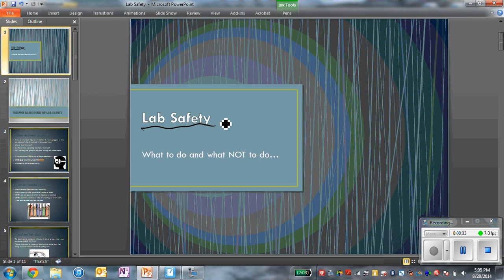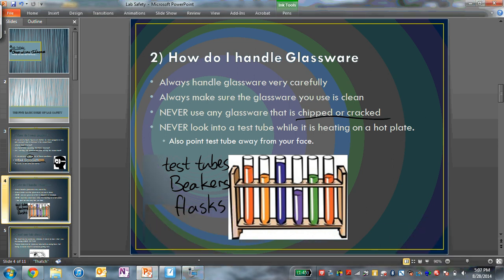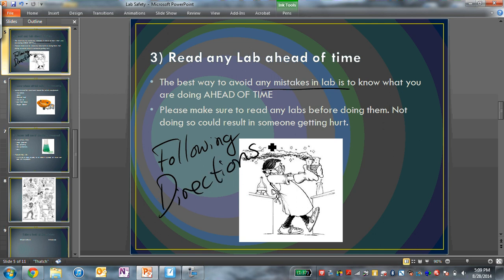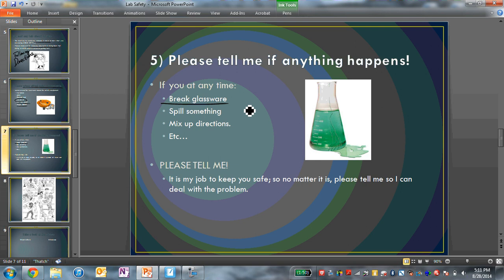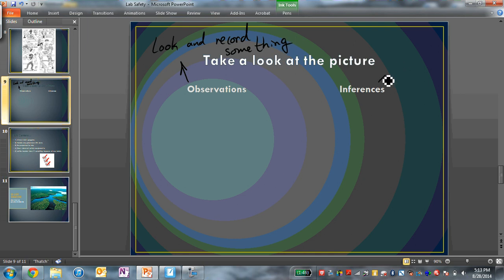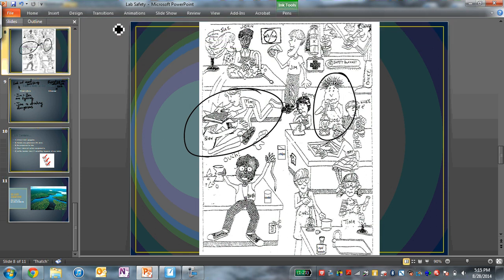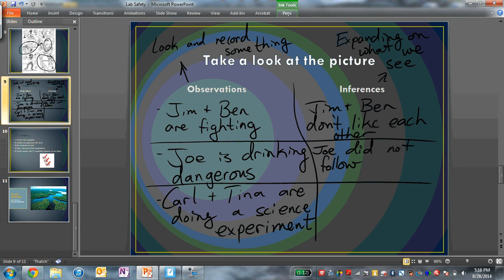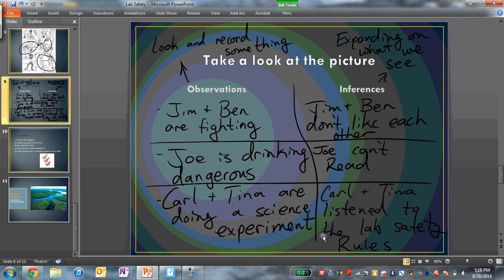1-2 Safety & Observation Inferences